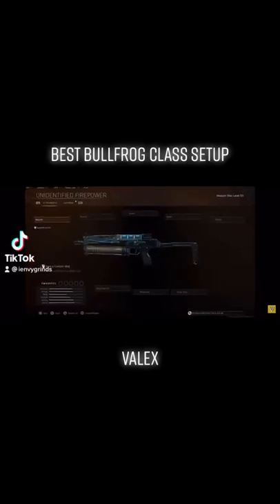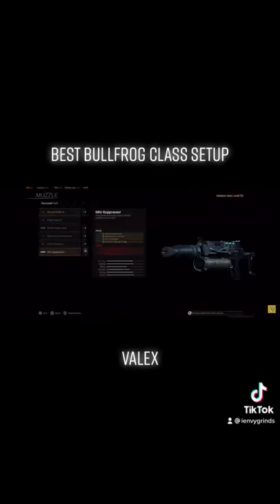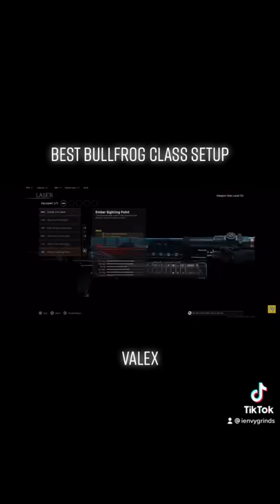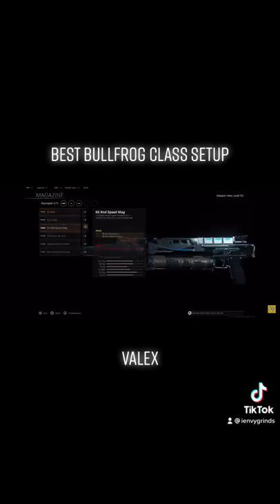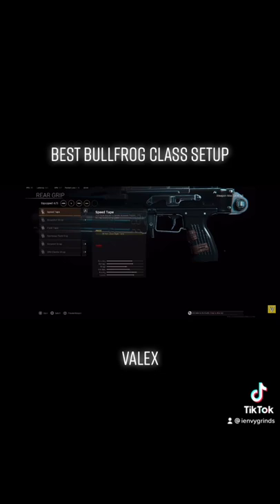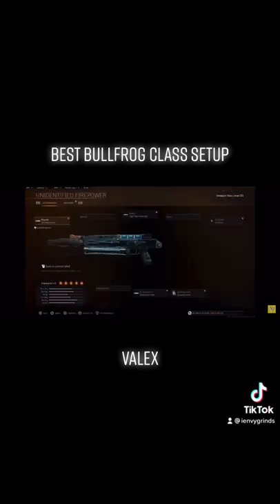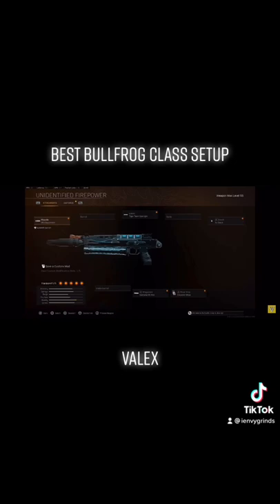BEST BULLFROG CLASSSETUP